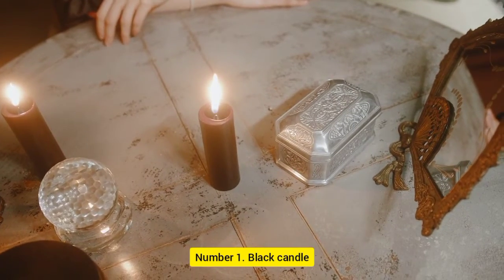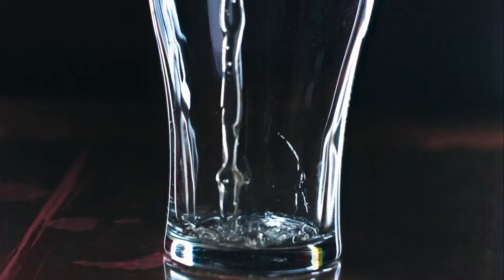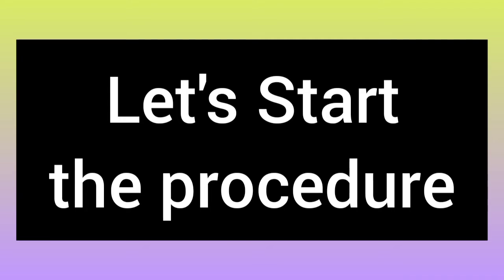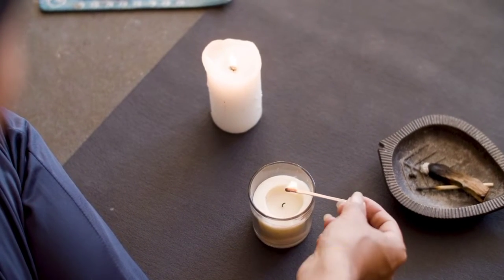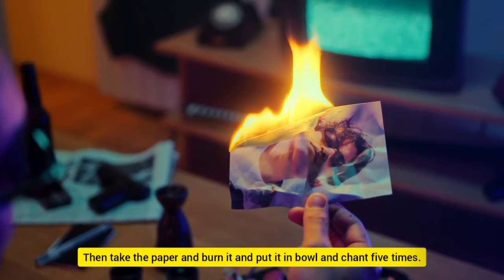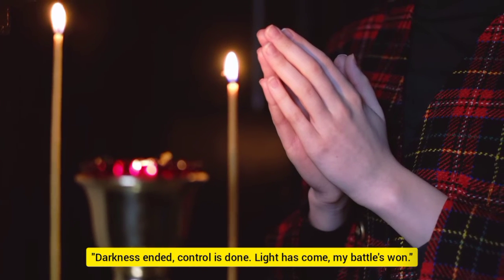easiest way to make someone leave you alone